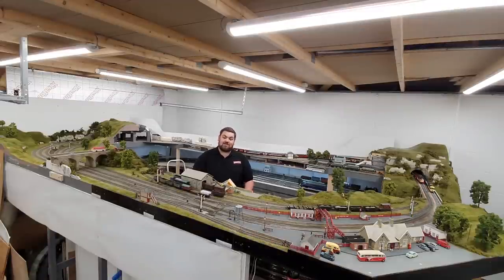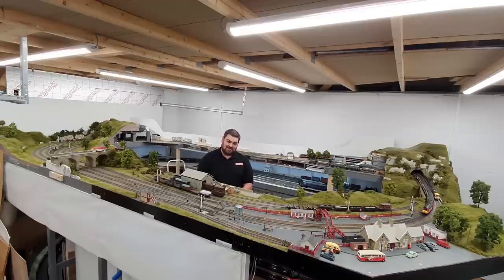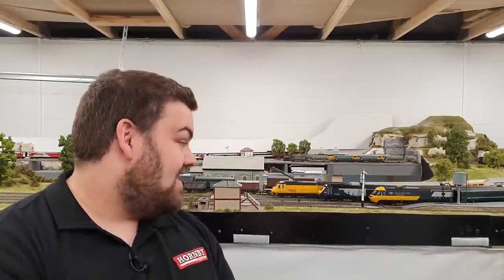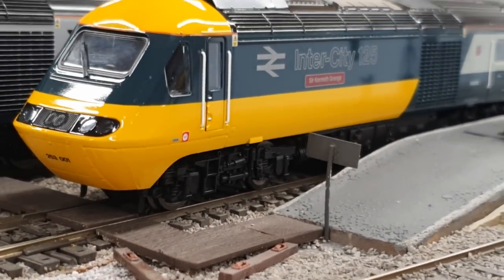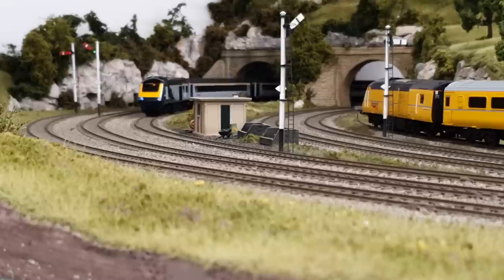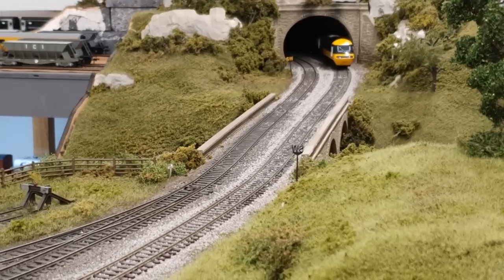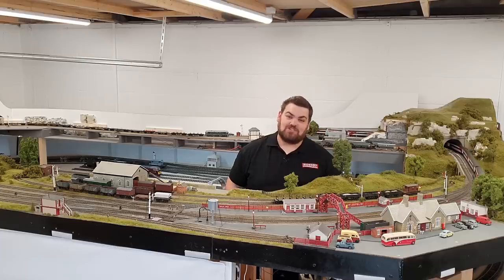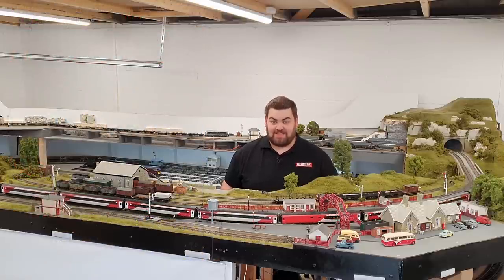HM159: Hornby HST takeover on Topley Dale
Join Hornby Magazine Associate Editor Richard Watson as he talks us through the new Hornby HST train packs.

Reviewed in full in the August 2020 edition of Hornby Magazine (HM159).

The latest issue is available from newsagents nationwide including WHSmiths, Tesco and Sainsbury's as well as direct from the Key Publishing Shop by following this link...